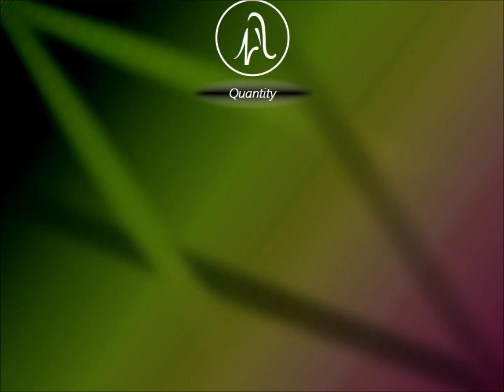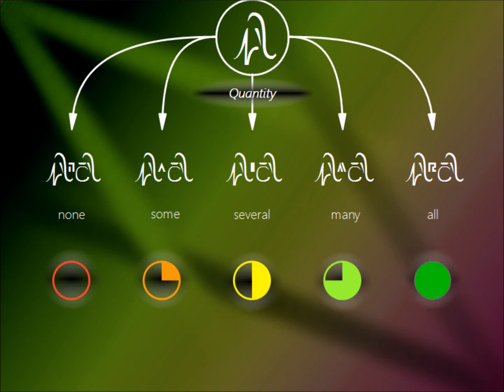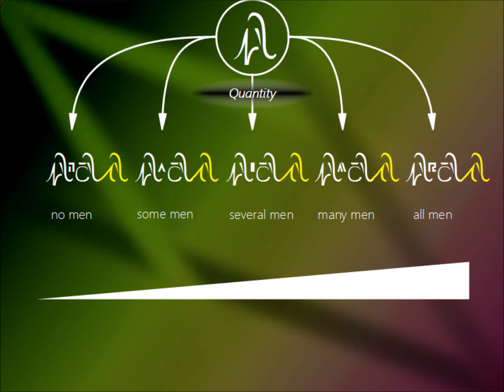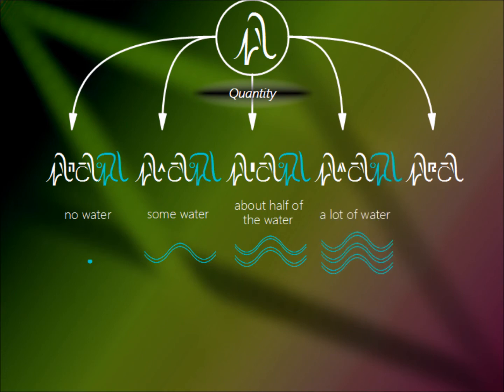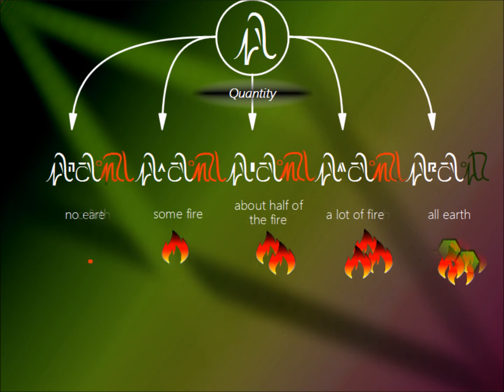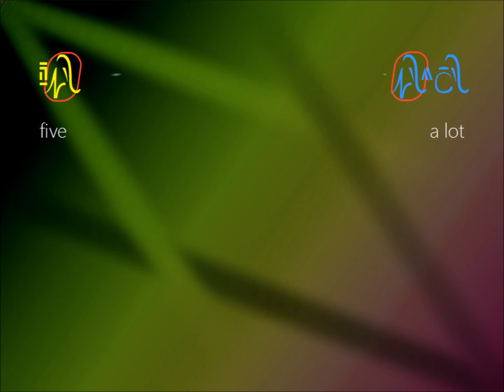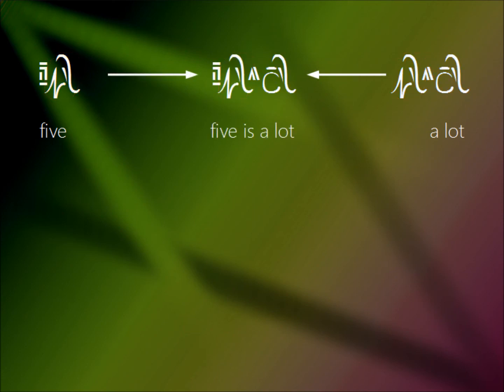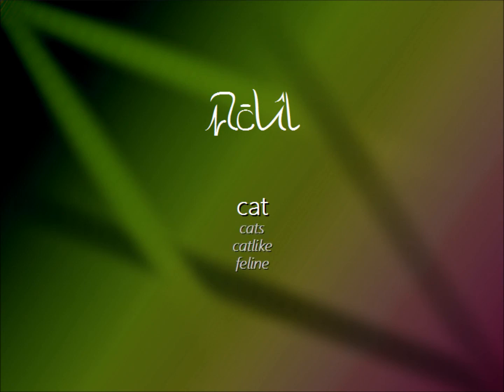The Ælis language - Lesson 7 - Plurals